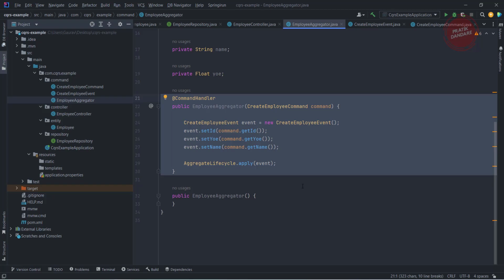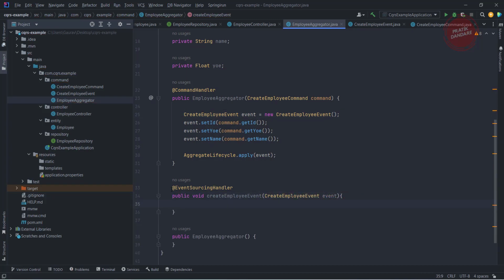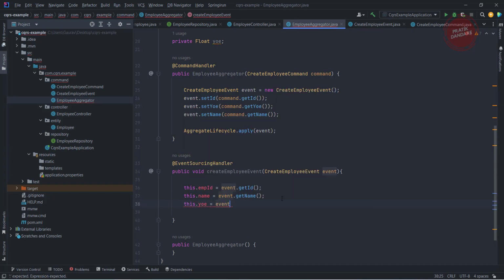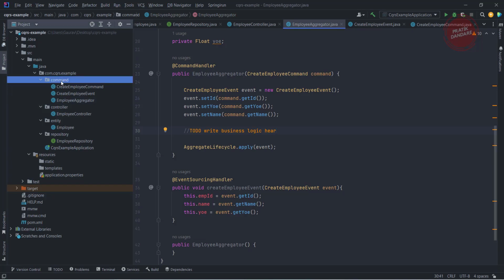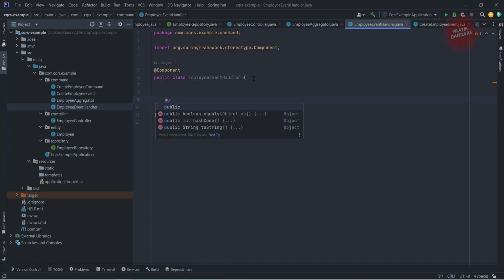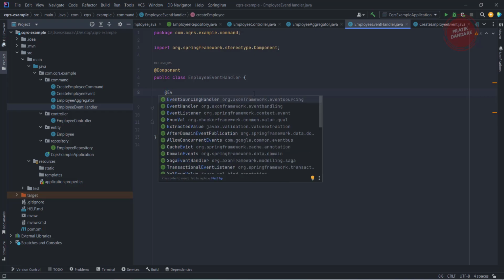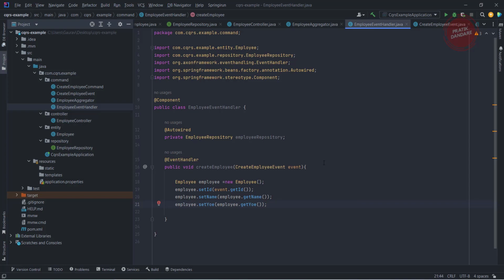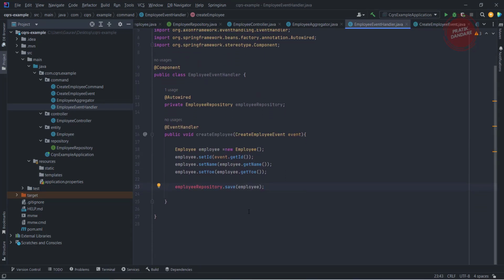9. Spring Boot| CQRS| Create and handle @EventSourcingHandler and @EventHandler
In Axon, an aggregate is a domain object that models a transactional consistency boundary. An aggregate receives commands, which represent changes to the state of the aggregate, and produces events, which represent the outcome of those changes.

The @Aggregate annotation indicates that this is an Axon aggregate. The @AggregateIdentifier annotation specifies that the empId field is the identifier for this aggregate.

The @CommandHandler annotations specify the methods that handle commands for this aggregate. The @EventSourcingHandler annotations specify the methods that handle events for this aggregate.

In the Axon Framework, a @CommandHandler annotation is used to mark a method that handles a specific command message. When a command is sent to the Axon Framework, it will automatically route the command message to the appropriate @CommandHandler method based on the command's payload type.

Axon provides other annotations, such as @EventSourcingHandler and @QueryHandler, that allow you to handle events and queries respectively. These annotations work in a similar way to the @CommandHandler annotation, but are used for different types of messages.